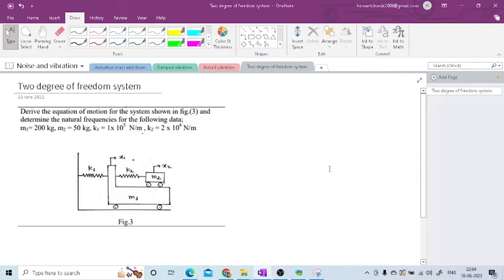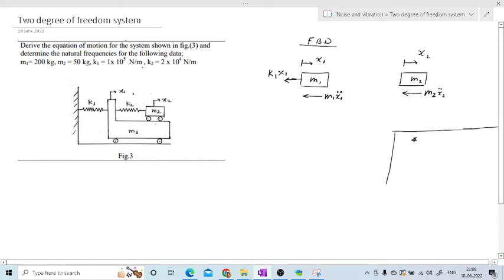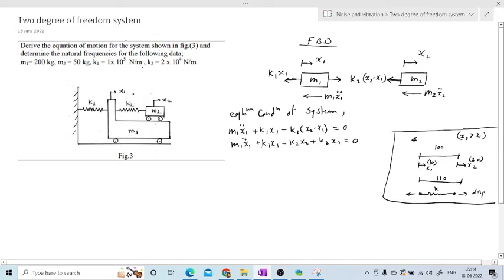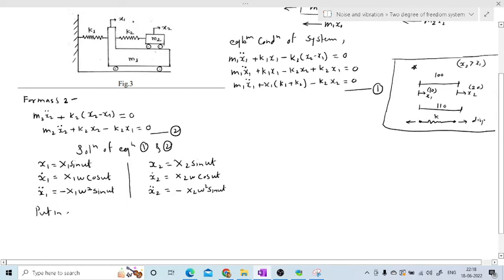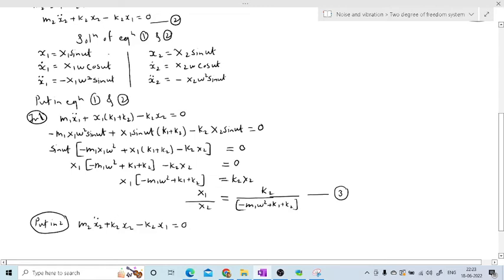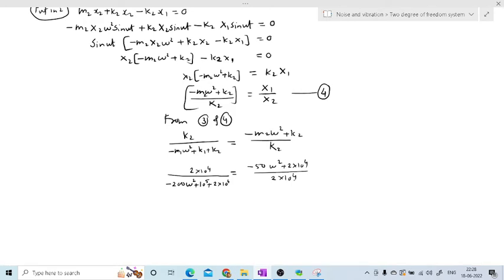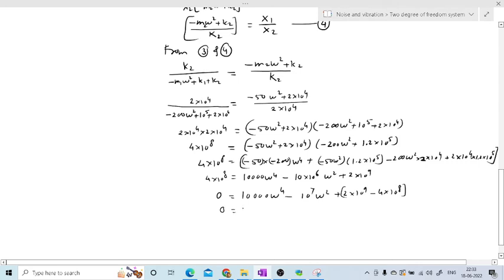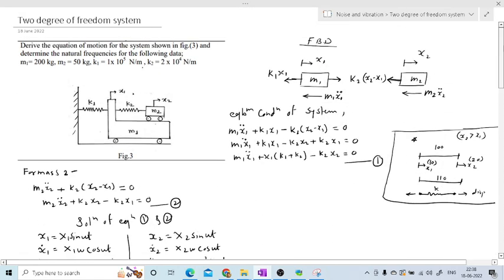L 23 Noise and vibration : Two degree of freedom system- problem solution 1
Determine the natural frequency of two degree of freedom system.